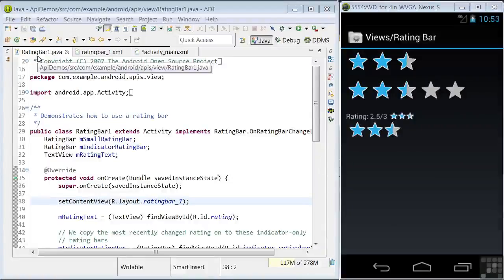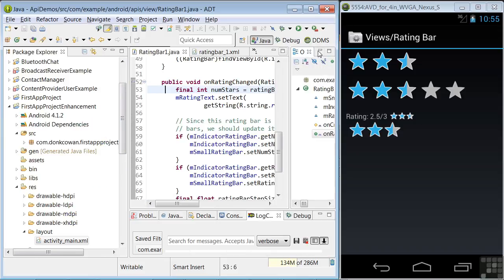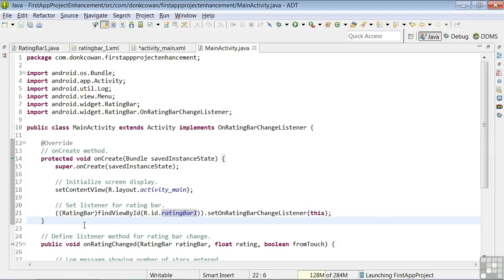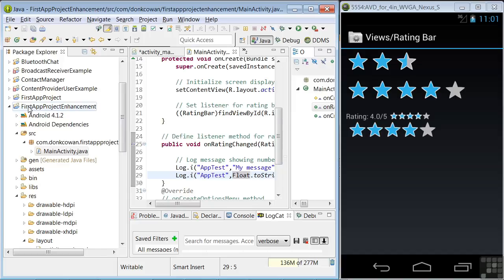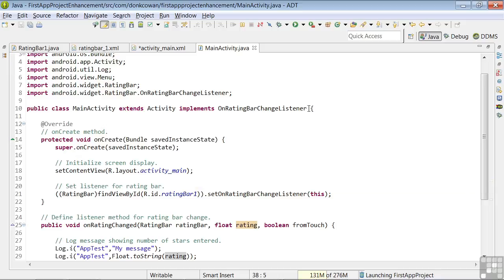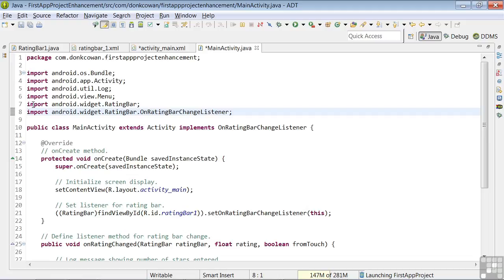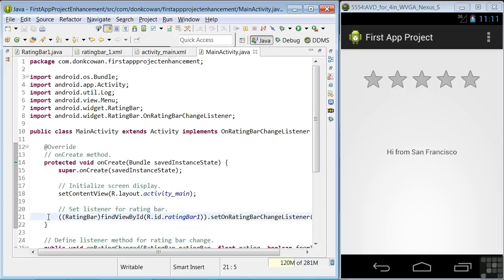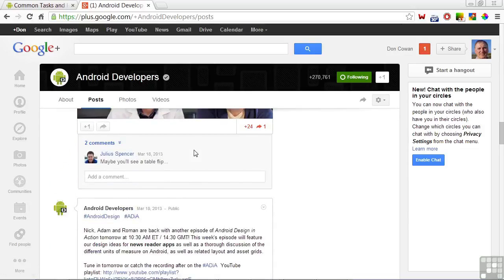InLaApr 05 0505 3